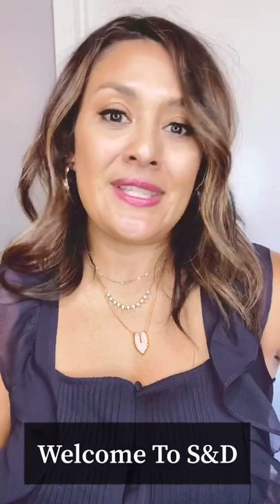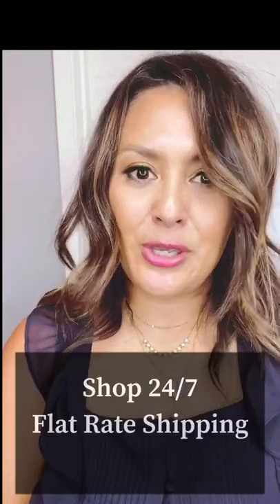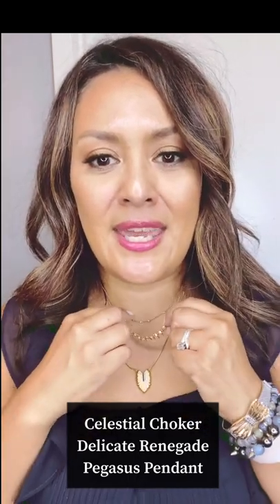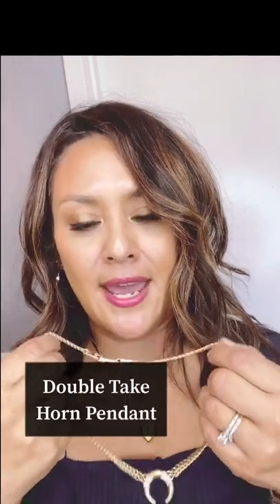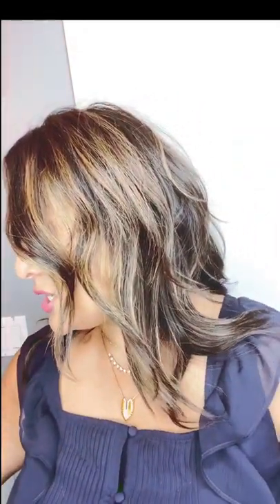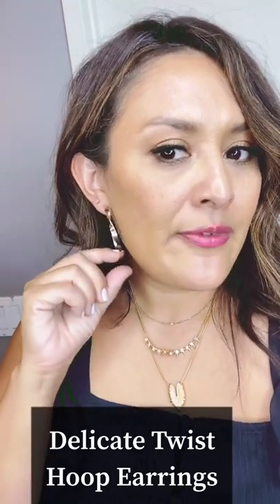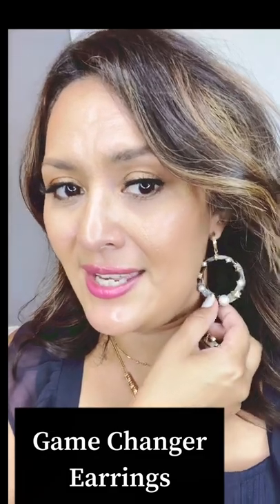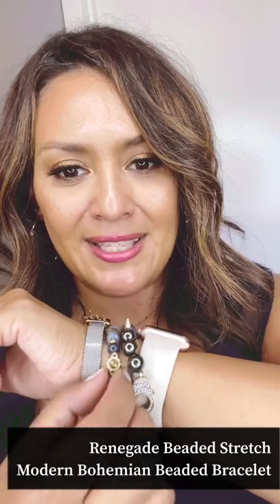September Referral Links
Shopping a friend or family member’s Stella & Dot referral link? Please watch to learn more about S&D Family of Brands, September Customer Specials, and my current favorites!

Open Referral Links ❤️ Click link below to shop your friend’s link!!

Brandi W.

Sarah E

Want the ultimate discount? We have an amazing sign up special thru September 30th.